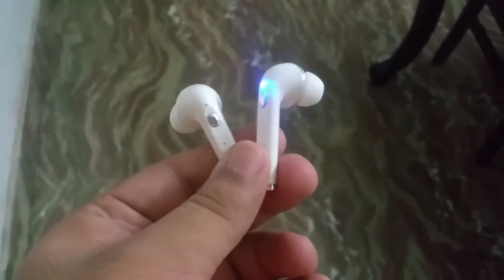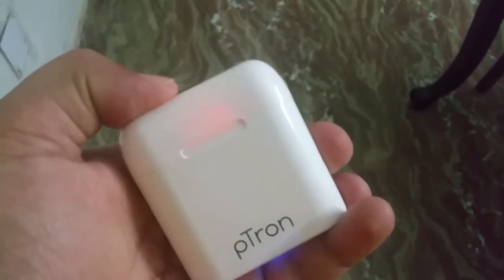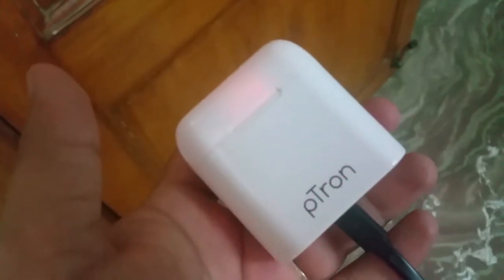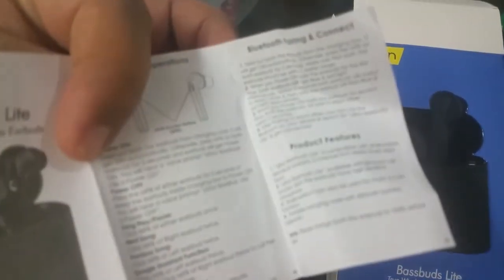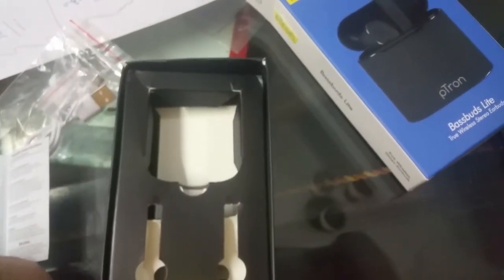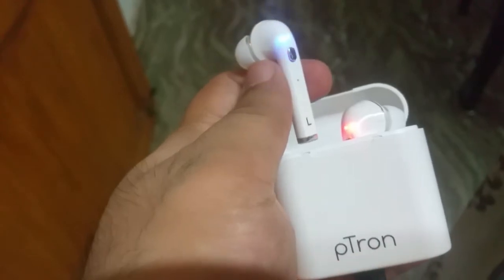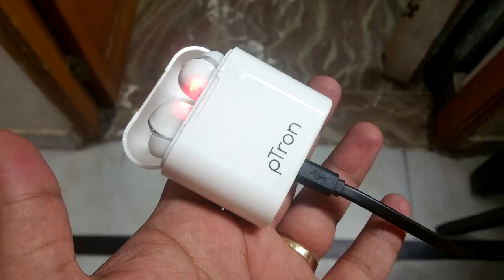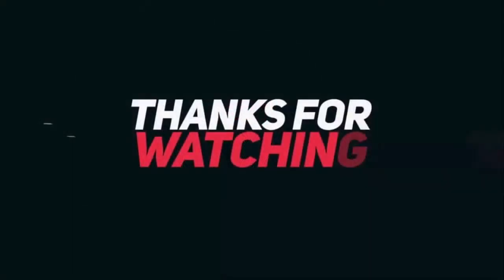pTron Bassbuds Lite Review - Best and cheap Airpods Clone!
pTron Bassbuds Lite Review - To pair it, hold button underneath charging case for 3 seconds and pTron Bassbuds Lite will go into discoverable mode.